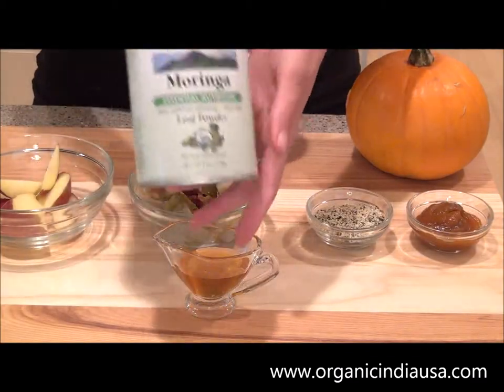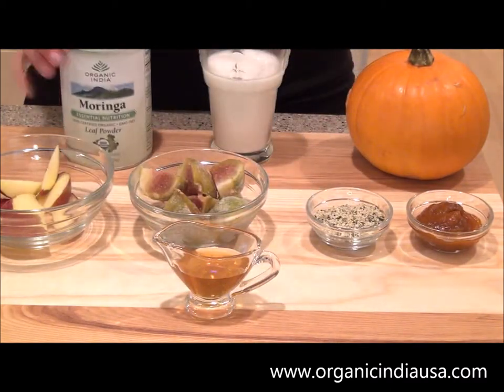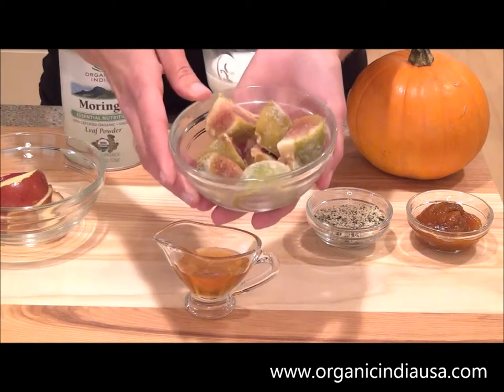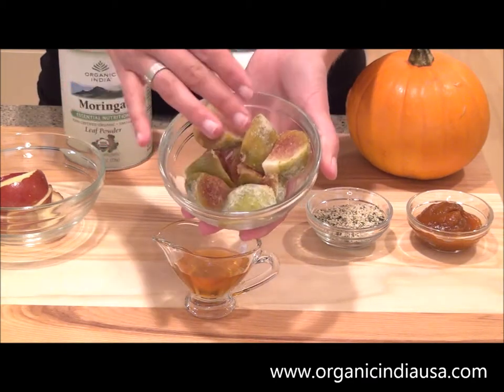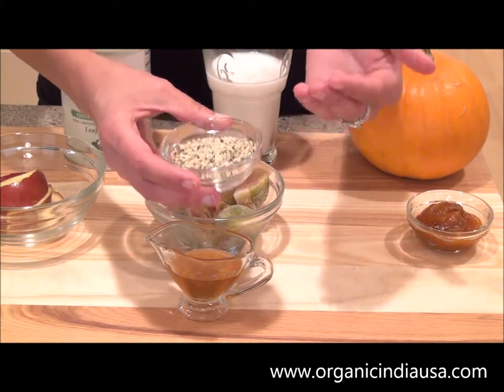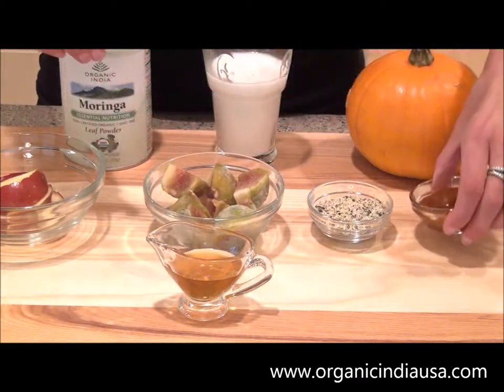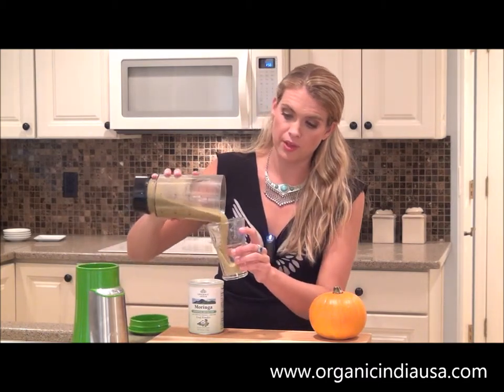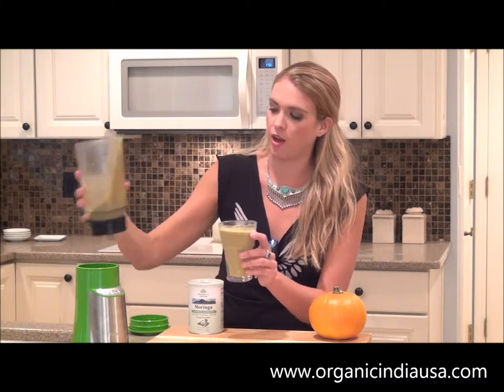Make a Pumpkin Fig Smoothie with ORGANIC INDIA USA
In this video, Margaux J Rathbun, B.S., N.T.P., shares with you a delicious and nourishing recipe for a pumpkin smoothie, featuring the moringa powder from ORGANIC INDIA USA.